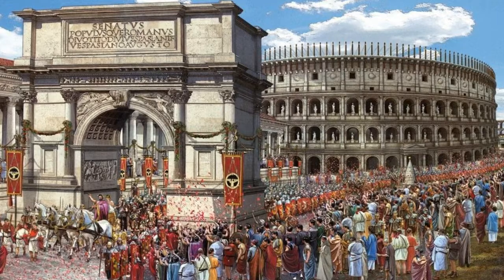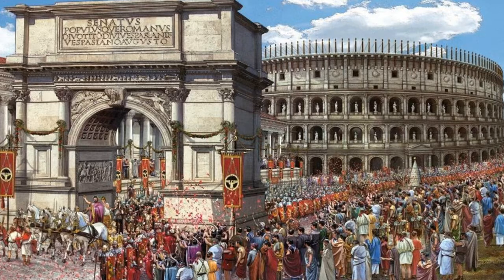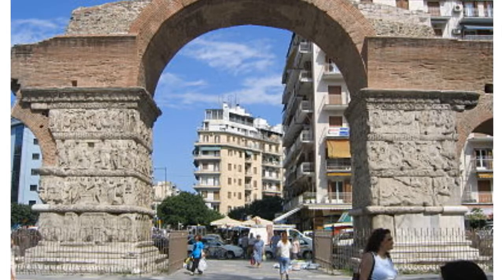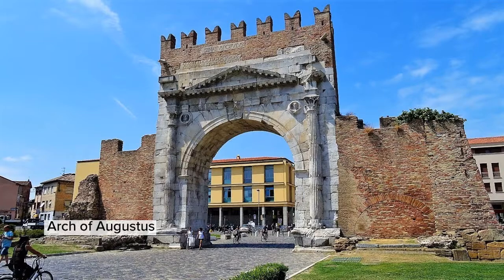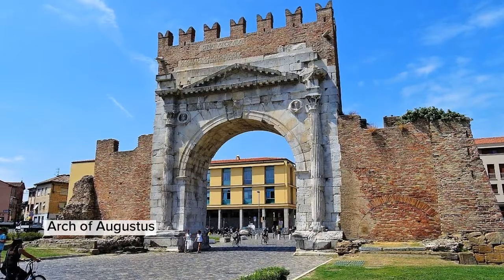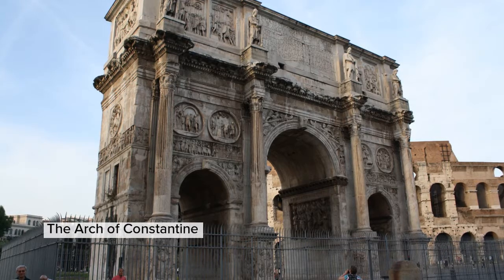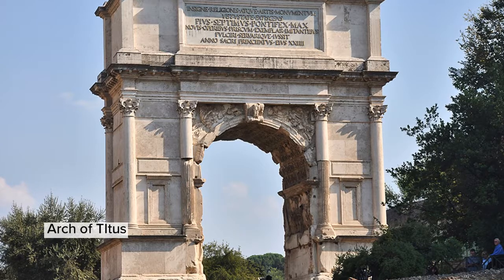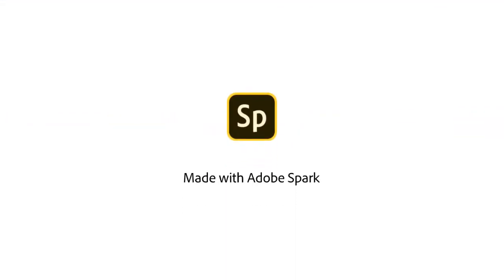Roman Triumphal Arches